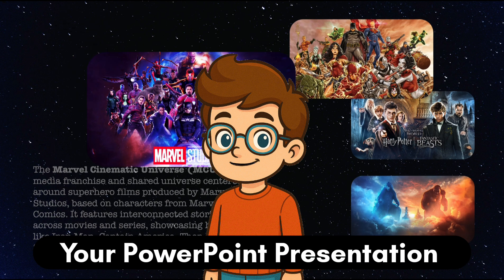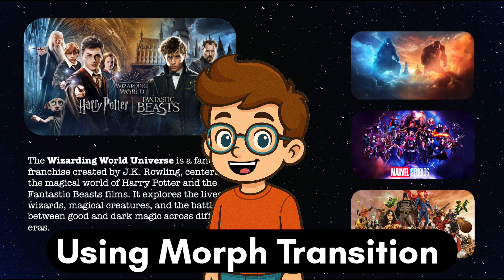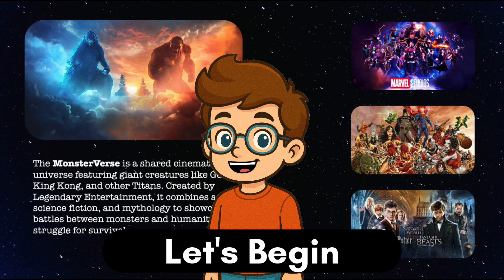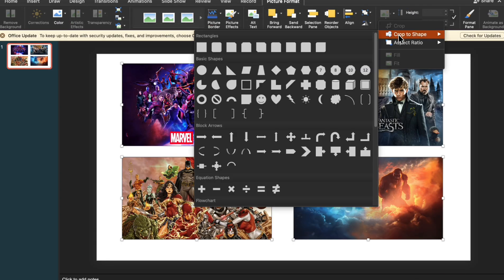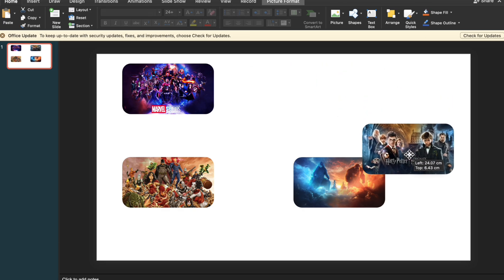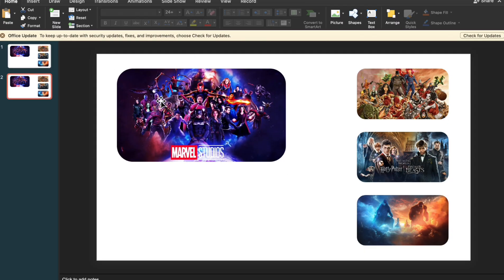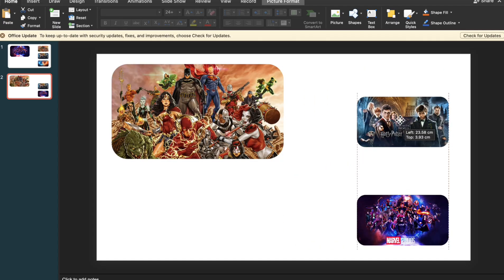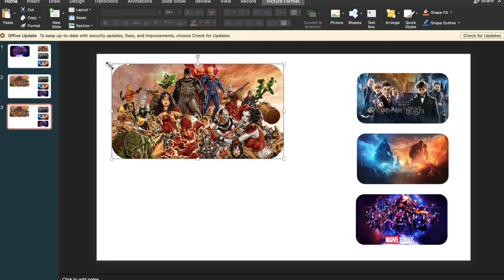🎬 Amazing PowerPoint Slide Animation Trick You Must Try! | Smooth Morph Transition Tutorial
📌 YouTube Description:
Transform your boring slides into stunning animated presentations with this easy PowerPoint trick! ✨ In this video, I’ll show you step-by-step how to use the Morph Transition to create smooth and professional slide animations. Perfect for students, teachers, and professionals who want to make their presentations look modern and engaging.

🎯 What you’ll learn:
How to use Morph Transition in PowerPoint
How to animate images and text smoothly
Tips to make your slides look professional

🎬 Watch till the end for the full effect — it’s totally worth it!

best morph transition tricks
3 ways morph transition powerpoint
powerpoint morph tutorial
powerpoint transition tricks
how to use morph transition
creative morph transition ideas
powerpoint morph transition examples
professional powerpoint transitions
powerpoint presentation tips
powerpoint morph transition 2025
latest powerpoint transition effects
powerpoint morph ideas
creative powerpoint transitions 2025
best powerpoint animation tricks
powerpoint morph step by step
professional powerpoint presentation tips
powerpoint tutorial for beginners 2025
make slides look professional powerpoint
powerpoint design hacks 2025
powerpoint smooth transitions
best powerpoint effects for presentation
morph transition powerpoint explained
powerpoint presentation skills 2025